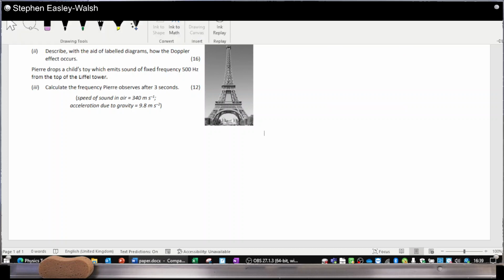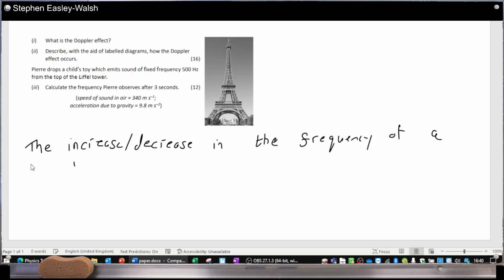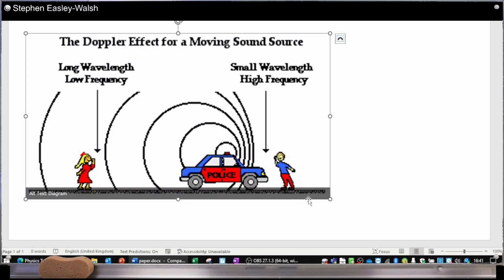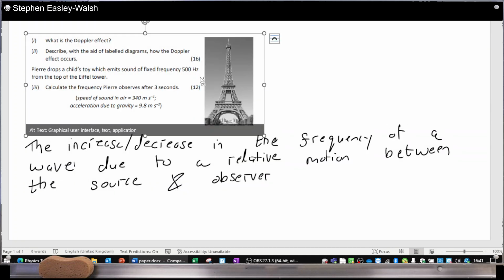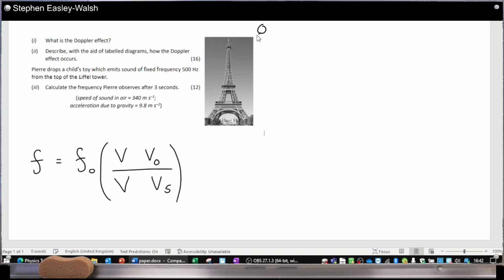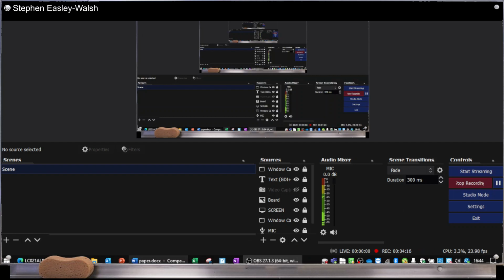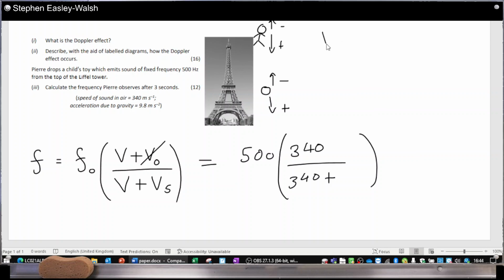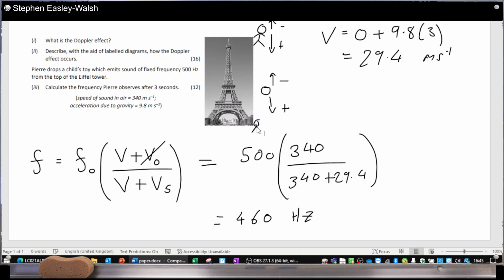2022 Physics Leaving Cert Exam Higher Level Question 14b [Q and A]